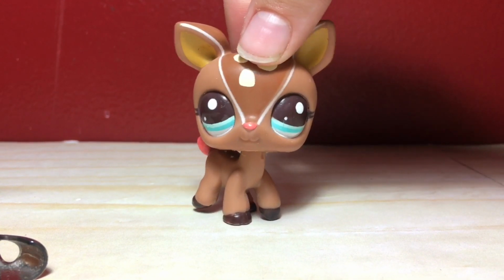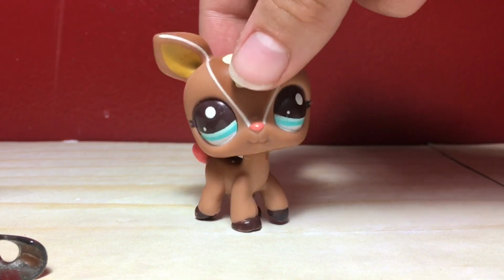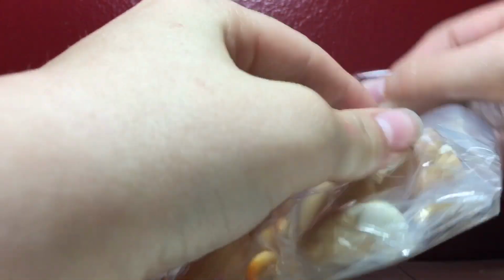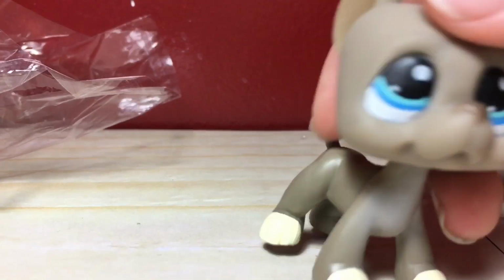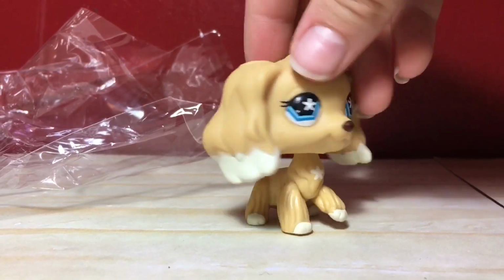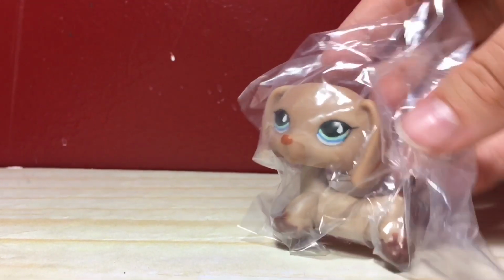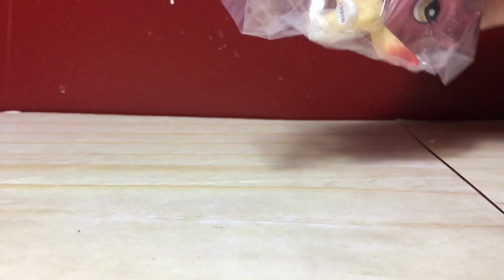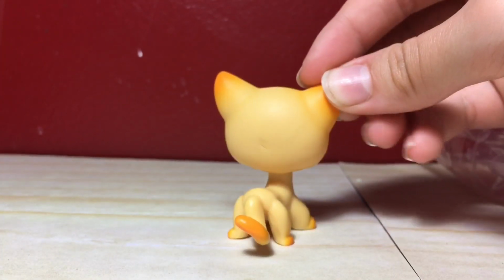I Got SCAMMED?! 😤 Fake LPS Package!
✧ today’s video

(edit 2021) i apologize for this video being so cringy LMAO when i was younger i tended to over exaggerate things and said things scause i though it was funny.. which it isnt lol. sorry about that! 😅 i would take this video down because of that, but this is currently my most viewed video so i dont want to haha. anyways, thanks for reading, have a good rest of your day!! 💕

hey my sweet sugar cubes! 🍯 in today’s video, i’m unboxing fake lps. i thought they were real but they weren’t!

i promise this will be the LAST unboxing video for a while. i’m recording a shortfilm or skit once i get a lens this friday! be prepared.. there are many videos to come!

✧ read this if you’re new

why hello there! i see, that you’re new to my channel? welcome! ❤️

✧ about me

hey sugar cubes! welcome to my description 😝 my name is leelee, and I enjoy making videos with plastic toys called ‘littlest pet shops’ 😁 i like a variety of things like deer, food, potatoes, and lps! 😍✌🏼

then please give this video a like, and hit that subscribe button with your fuzzy paw! thank you so so much for getting me to my dream of 1k subscribers ♡ My next dream is 10k subscribers, help me achieve it!

1,315 - thank you all! ✌🏼

✧ leelee’s out. bye-bye, thanks for reading! 👋🏼